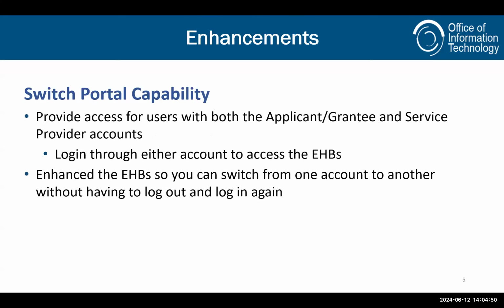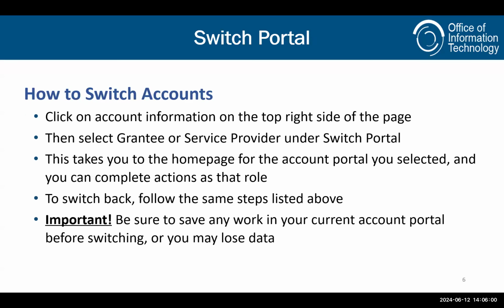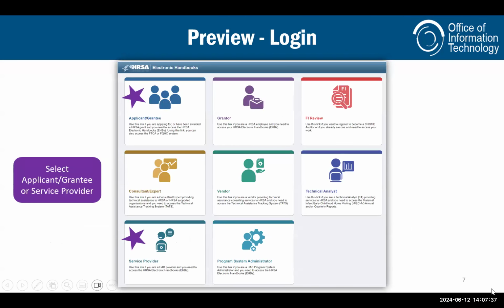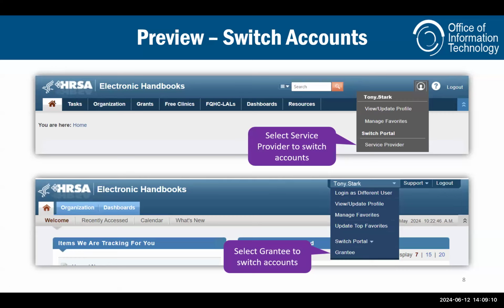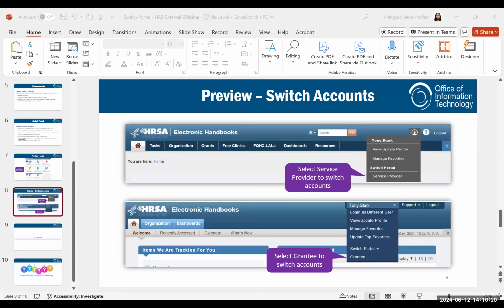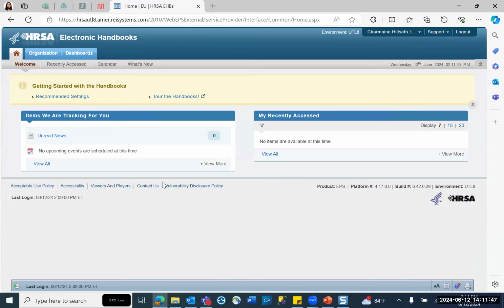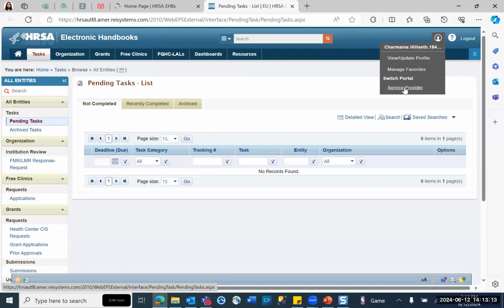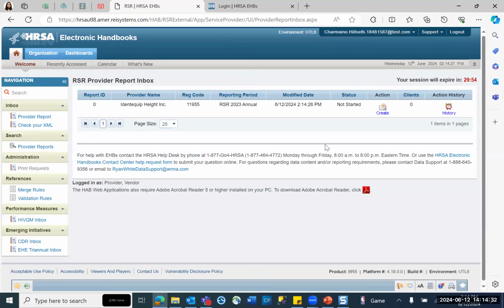HAB Bureau Reporting System Switch Portal Training Recording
This video is a recording of the Switch Portal feature webinar. It provides a walkthrough of how award recipients and service providers can switch between the two accounts without logging out and back in.